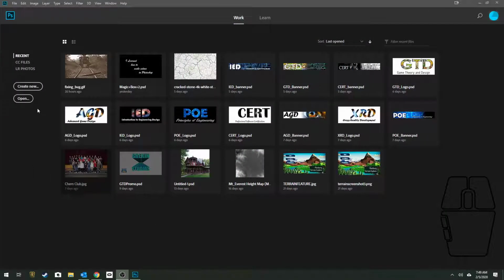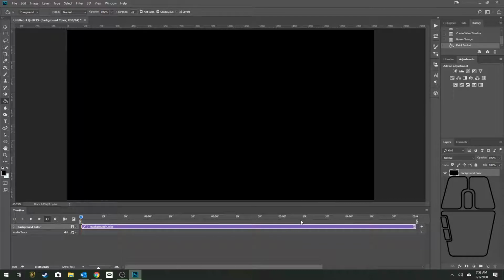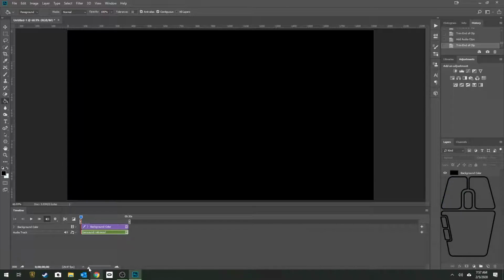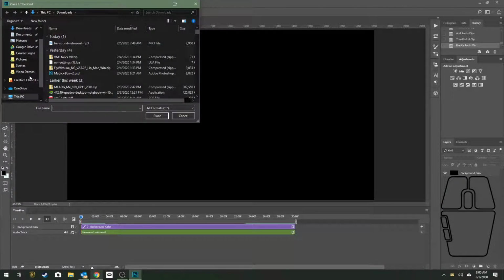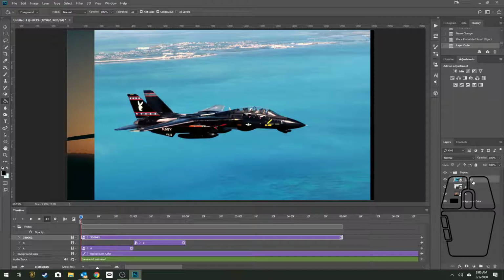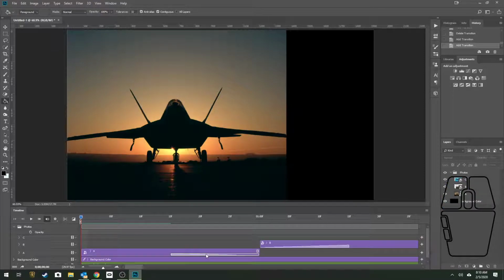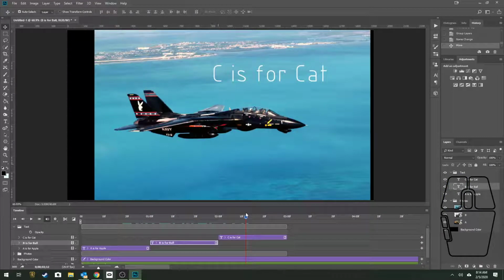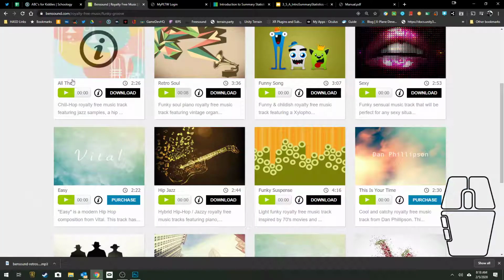[PHOTO] Photoshop - Video Timeline and "ABCs for Kiddies" project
This video demonstrates the process to add sound files to your timeline, as well as transitions and text blending effects.